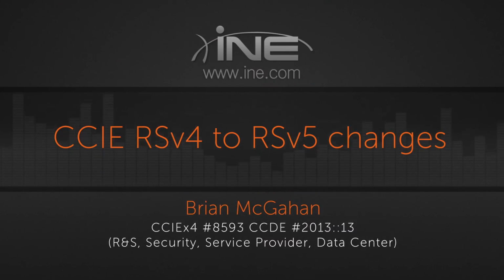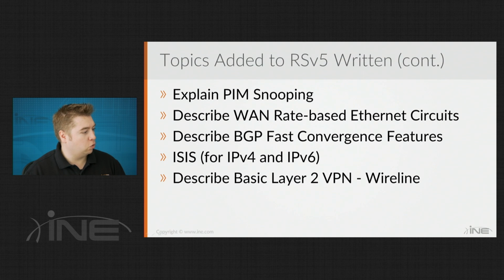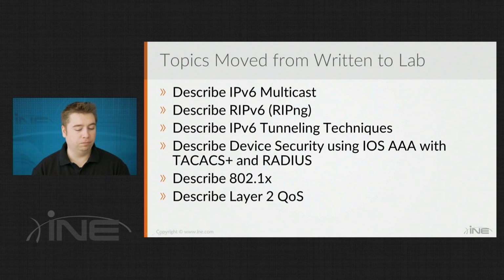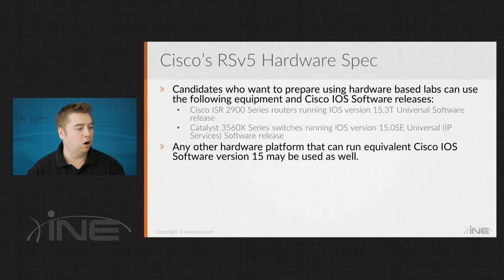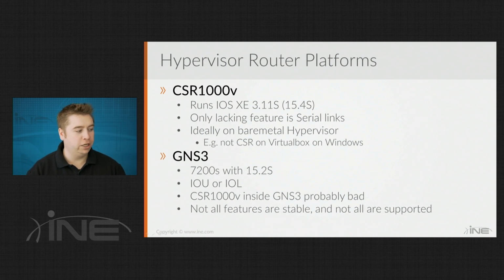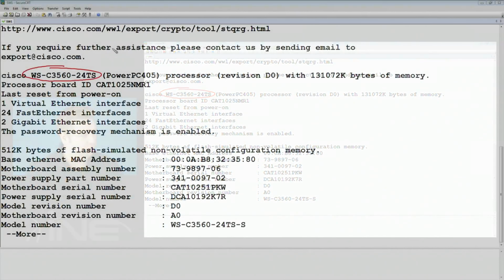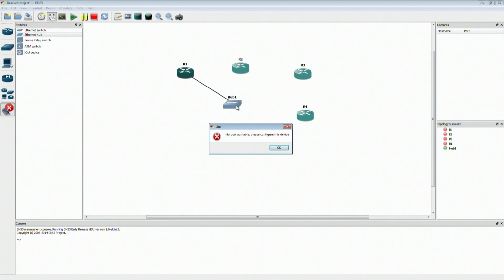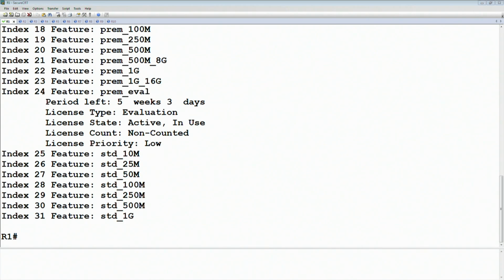CCIE RSv4 to RSv5 changes